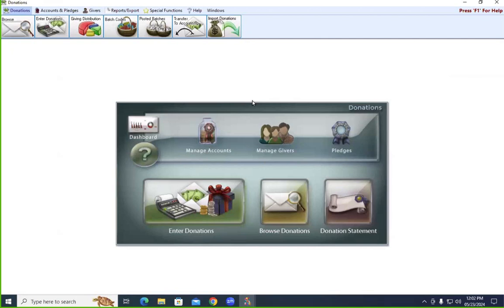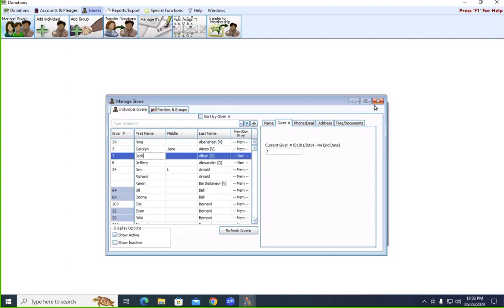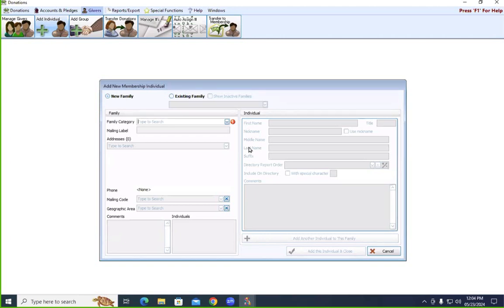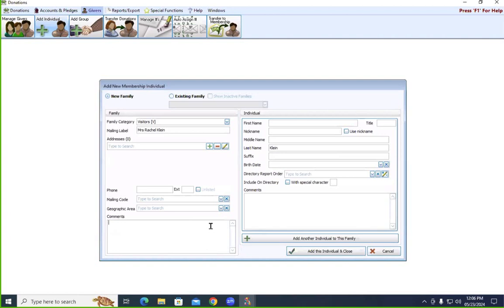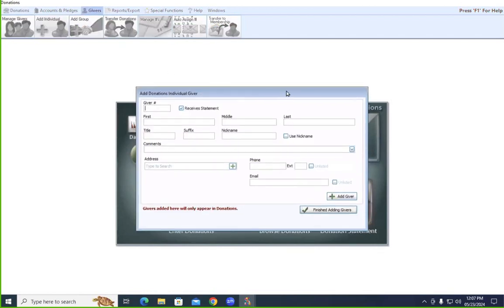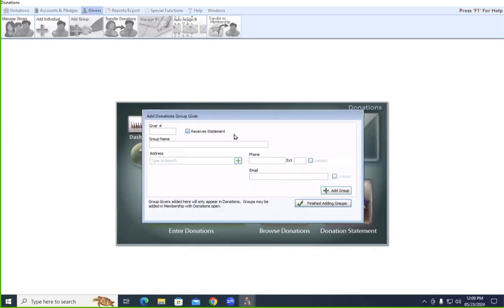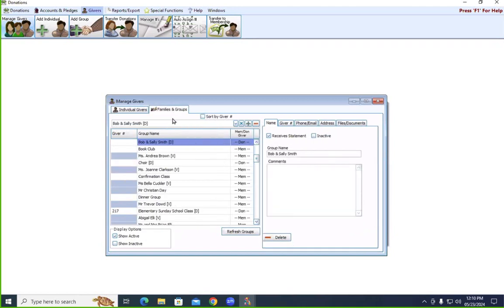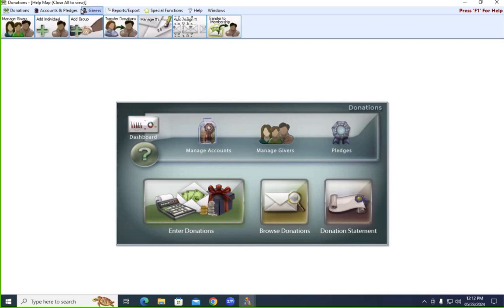Church Windows Donations: Adding People (v25 & Newer)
Learn how to create members, visitors, and donations givers while entering a donations batch.  Presented on 05/23/2024.